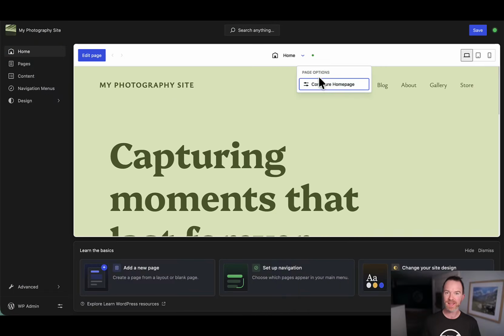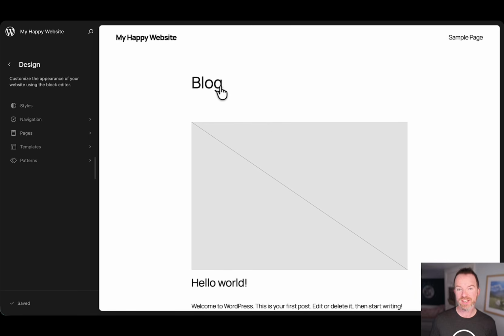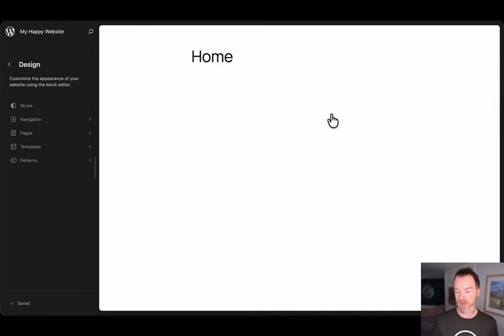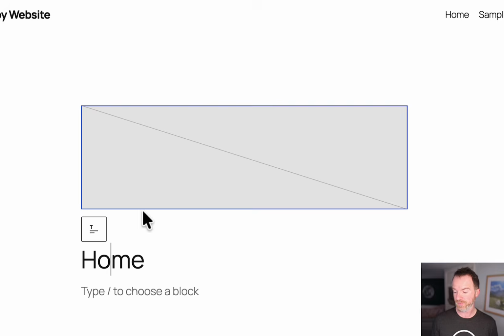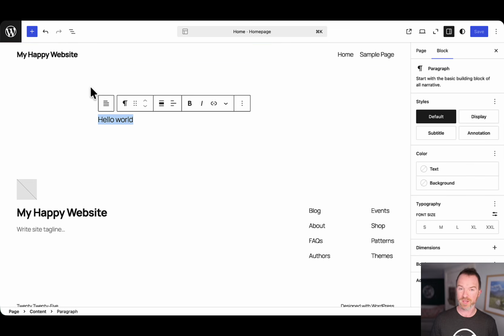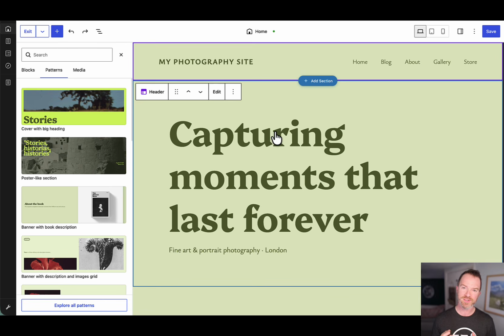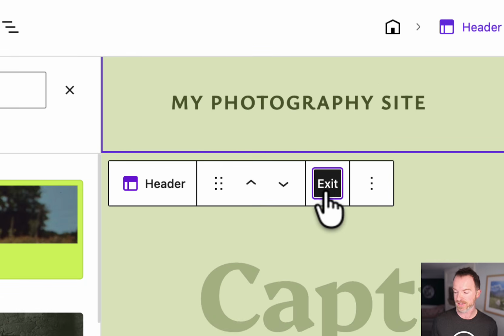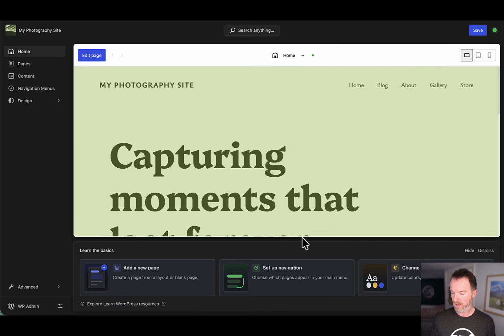WordPress has a HOMEPAGE PROBLEM - I built a better version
Setting your homepage in WordPress is harder than it should be. In this video I walk through exactly why the current experience fails beginners — then show a prototype I built that explores what a simpler, clearer approach could look like.

👇 Check the PINNED COMMENT for links to the live demo and prototype.

Timestamps

00:00 Introduction
00:25 The homepage problem in WordPress today
02:33 Templates add friction
05:07 A better approach - the prototype
08:47 3 Key Principles
09:07 Feedback